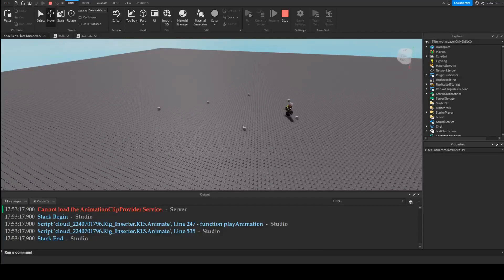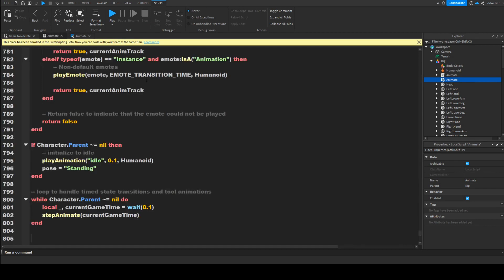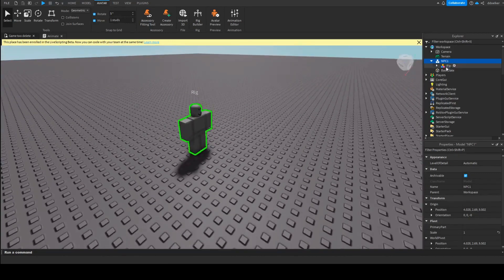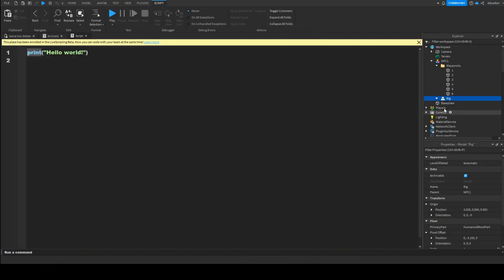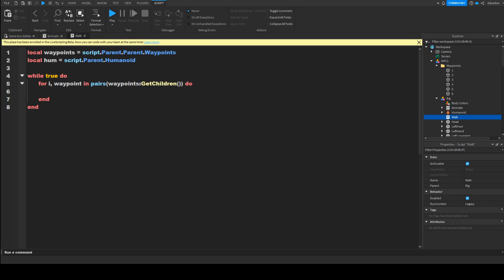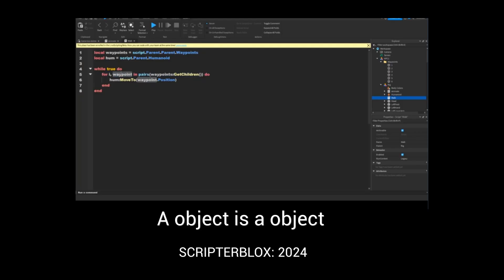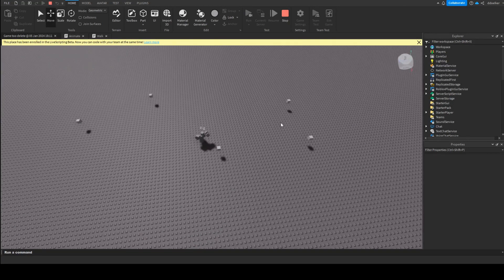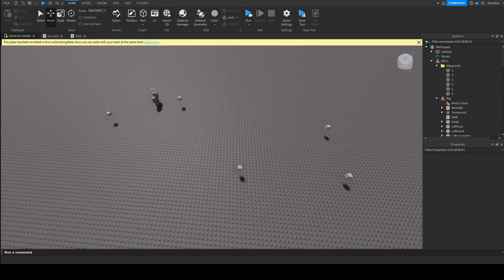Roblox Studio: How To Make A NPC That follows a path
Hi everyone in this video I will be showing you all how to make a aminated NPC that will follow a given path. I hope you enjoyed and/or learned something new.

Roblox username: ddoelker

Please do not ask me to give out the script. I will not copy and paste the scripts into the description or comments as I belive if the viewer wants to at some point be able to script then it will help him dramatically to actually try understand the script from my explanation that is present in the video that is encuraged to be watched if you cant just copy the script.